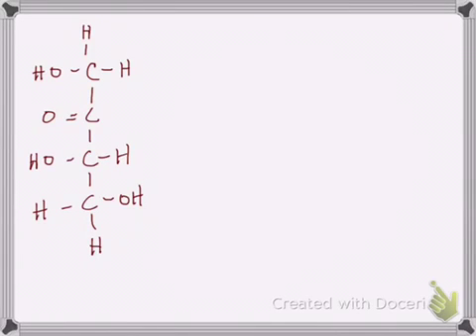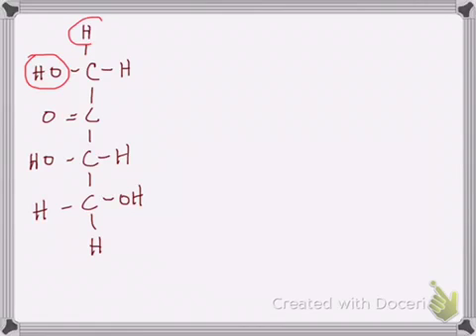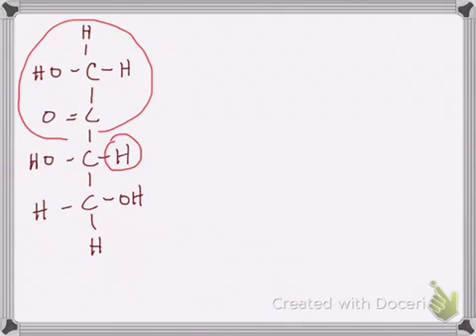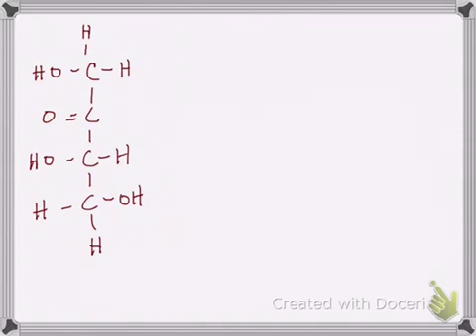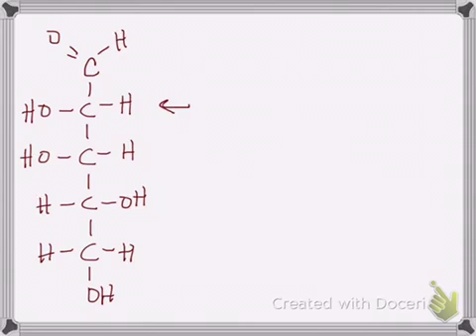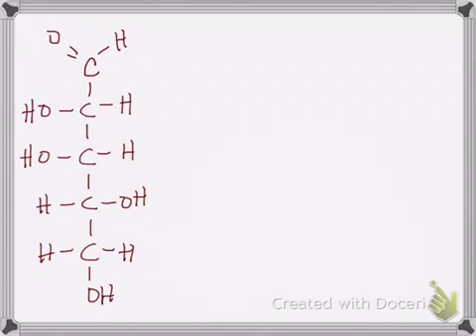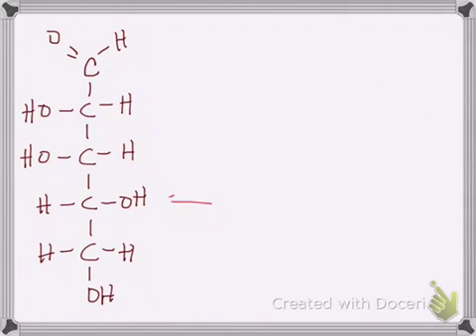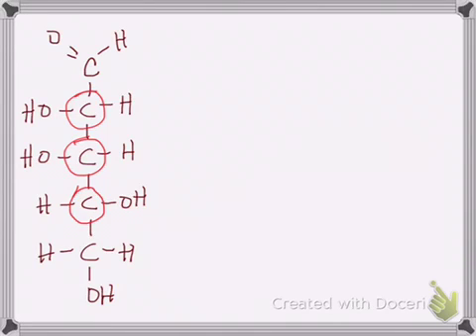Carbohydrates! The Chiral Carbons of Sugars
This video explains how to determine which of the carbons in a carbohydrate are chiral.  This works with all types of sugars including hexoses, pentoses, tetrose, trioses.  Several practice examples are included.